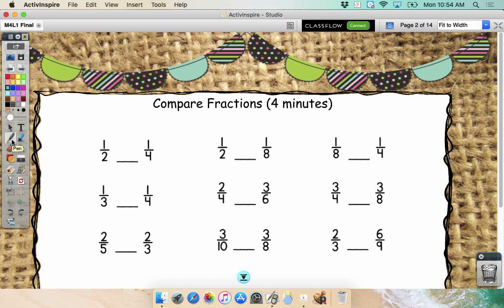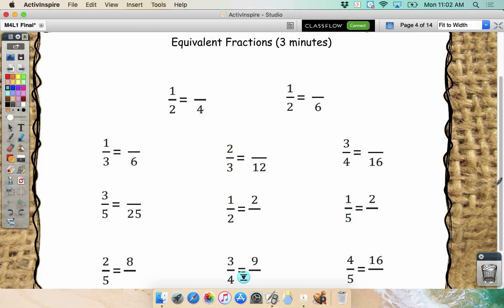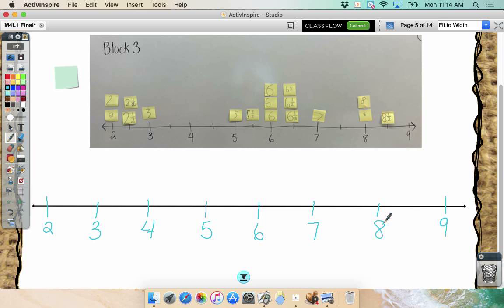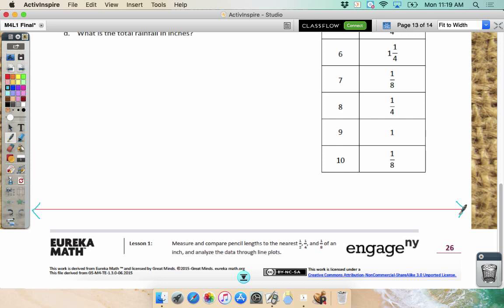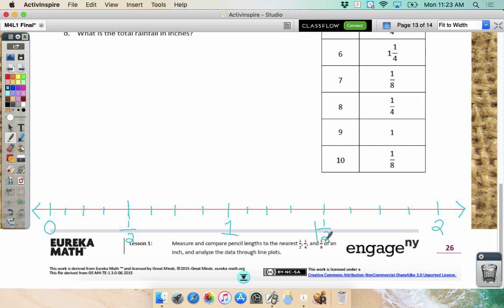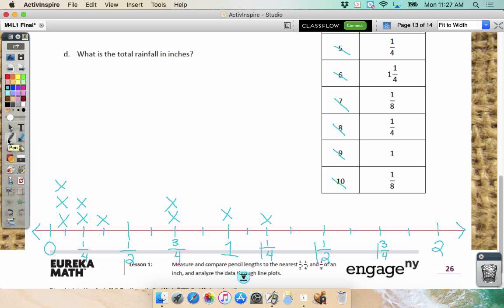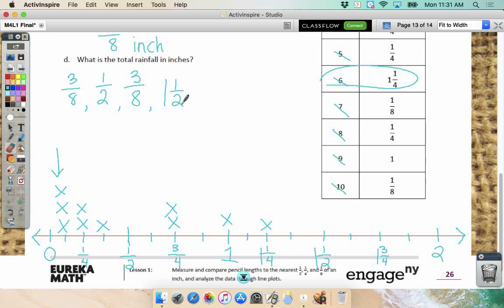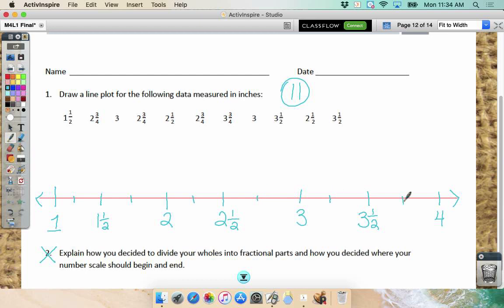M4L1 Part 1 2023